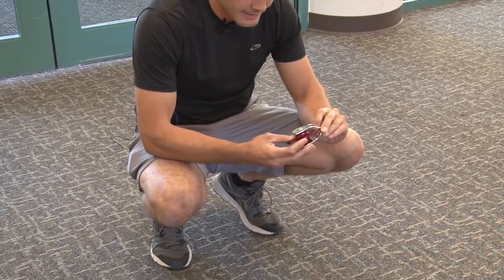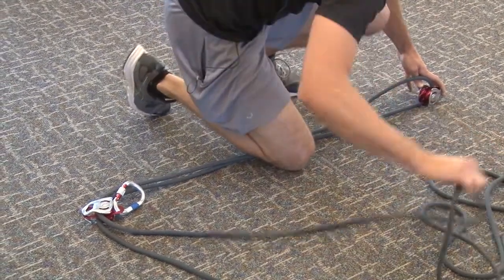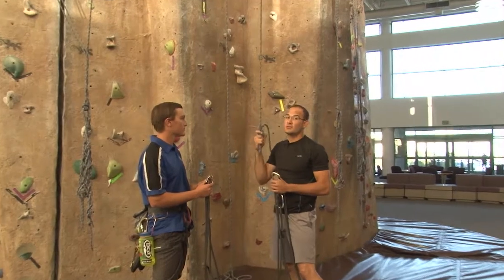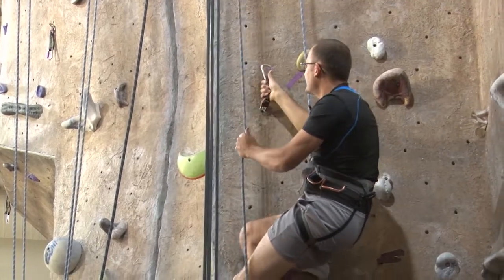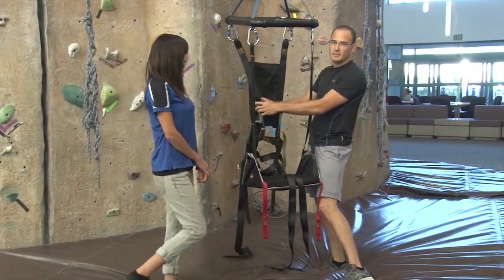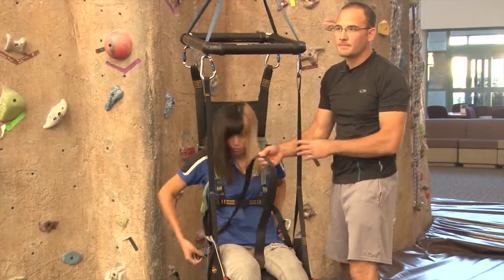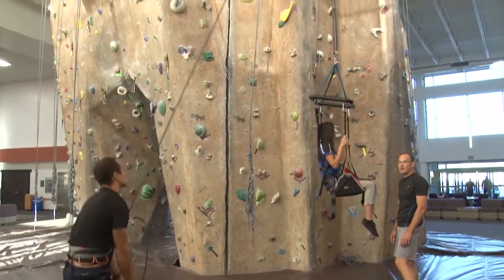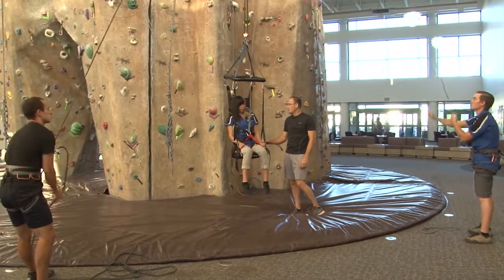5to1 Pulley System Instructional Video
Uploaded 9-29-16
--CR